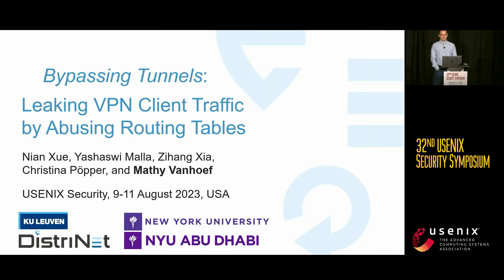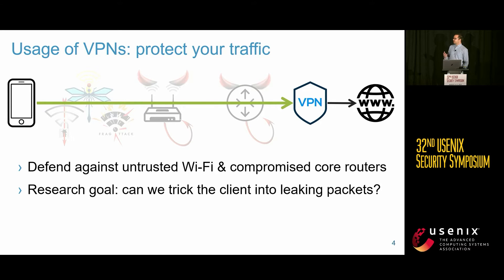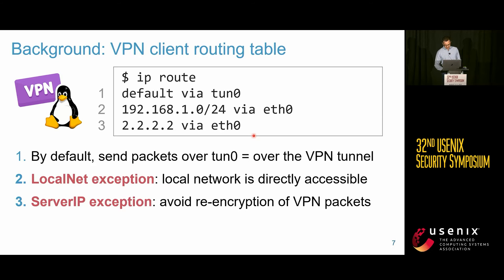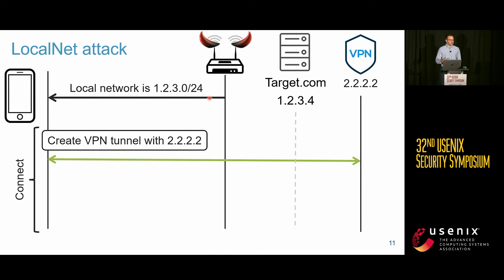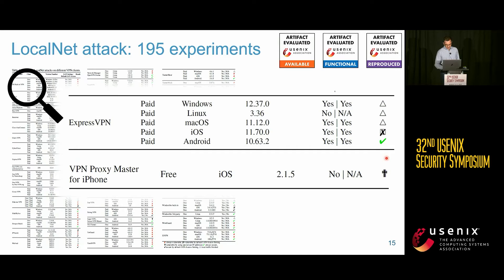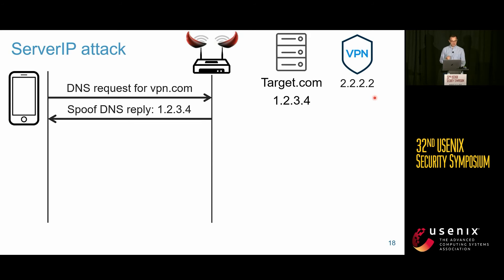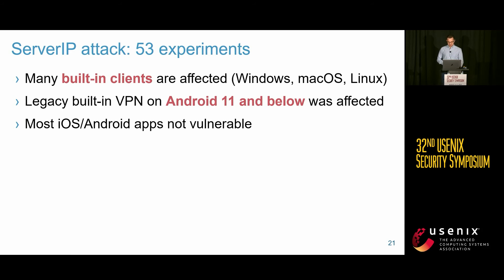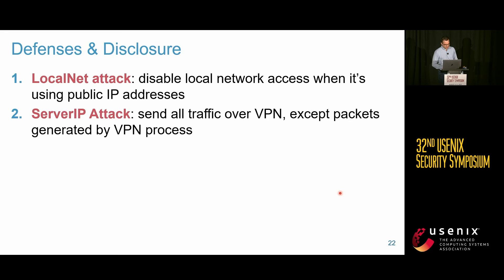USENIX Security '23 - Bypassing Tunnels: Leaking VPN Client Traffic by Abusing Routing Tables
Nian Xue, New York University; Yashaswi Malla, Zihang Xia, and Christina Pöpper, New York University Abu Dhabi; Mathy Vanhoef, imec-DistriNet, KU Leuven

Virtual Private Networks (VPNs) authenticate and encrypt network traffic to protect users’ security and privacy, and are used in professional and personal settings to defend against malicious actors, circumvent censorship, remotely work from home, etc. It is therefore essential that VPNs are secure.

In this paper, we present two novel attacks that cause VPN clients to leak traffic outside the protected VPN tunnel. The root cause of both attacks is a widespread design flaw in how clients configure the Operating System (OS) to route all traffic through the VPN tunnel. This is typically done by updating the system’s IP routing tables such that all traffic will first pass through the VPN client. However, some routing exceptions are added to ensure the system keeps functioning properly, namely that traffic to the local network, and to the VPN server itself, is sent outside the VPN tunnel. We show that by setting up a Wi-Fi access point or by spoofing DNS responses, an adversary can manipulate these exceptions to make the victim send arbitrary traffic in plaintext outside the VPN tunnel. We confirm our findings in practice by conducting 248 experiments against 67 of the most representative VPN providers on Windows, macOS, iOS, Linux, and Android. Our experimental results reveal that a significant number (126 and 39) and proportion (64.6% and 73.6%) of free, paid, open-source, corporate, and built-in VPN clients are vulnerable to (variants of) our two attacks respectively, suffering from leaky traffic. We discuss countermeasures to mitigate the vulnerabilities and confirm the effectiveness of selected defenses in practice.